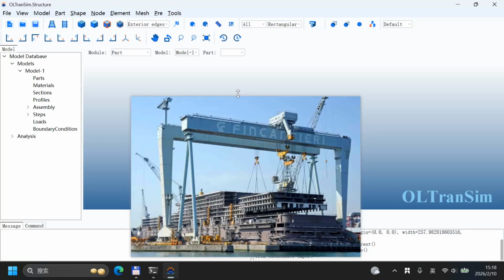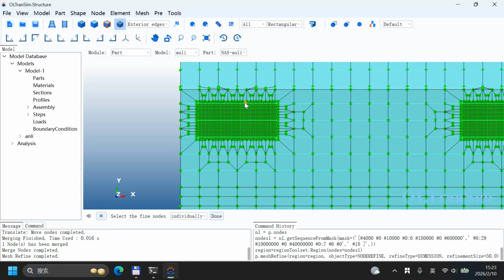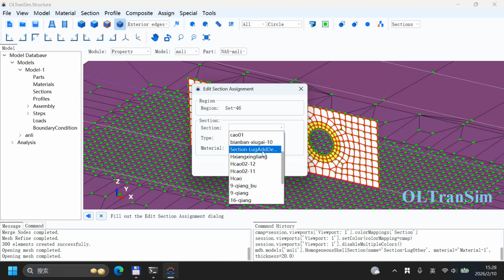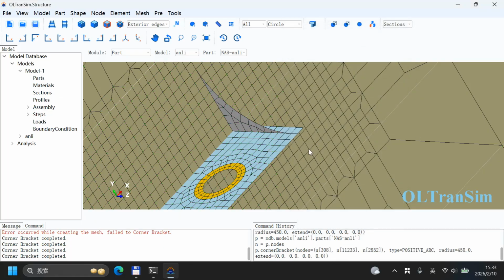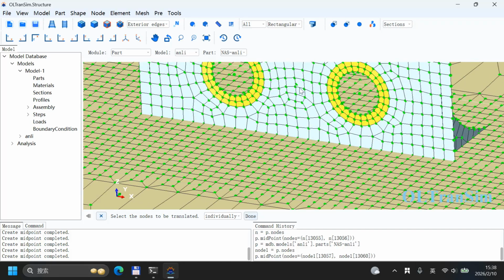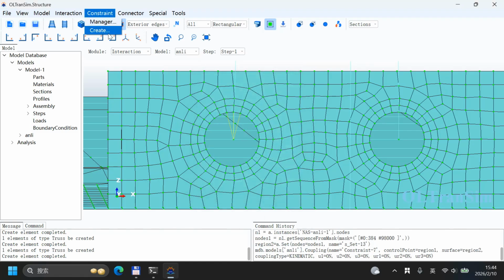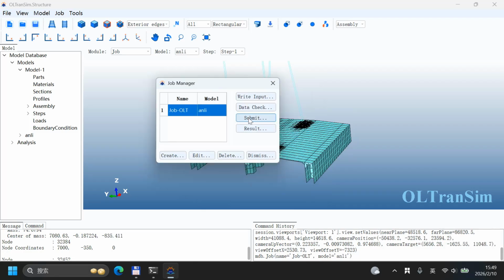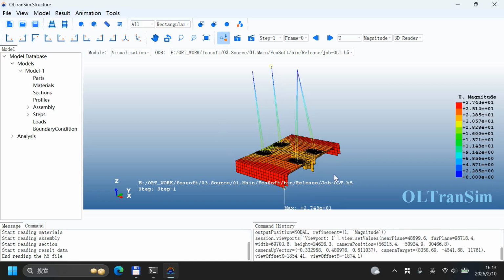OLTranSim Example：Ship Block Lifting Analysis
OLTranSim  is a finite element method (FEM)-based structural analysis software.  It constains a finite element solver and pre-post processing.  The result precision is less than 1% with Other FEAs. It could replace Nastran, Ansys and Abaqus in most cases.
This video introduces the wonderful Mesh Processing of OLTranSim something like model exchange、fine mesh、opening holes...